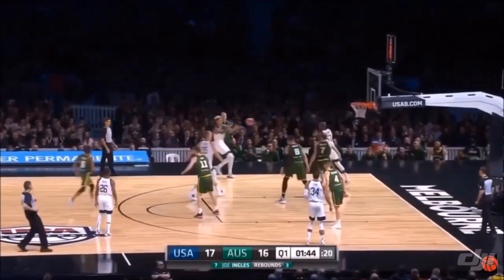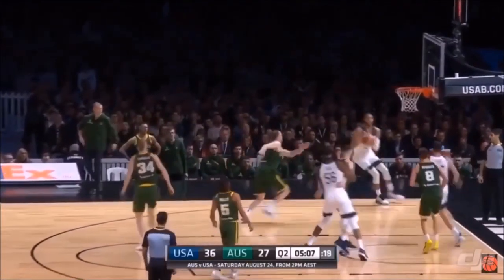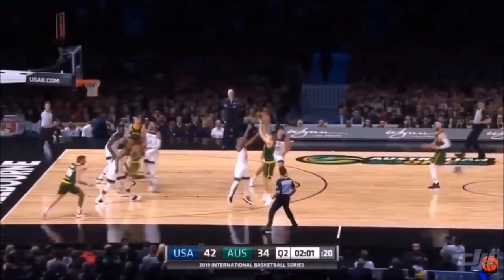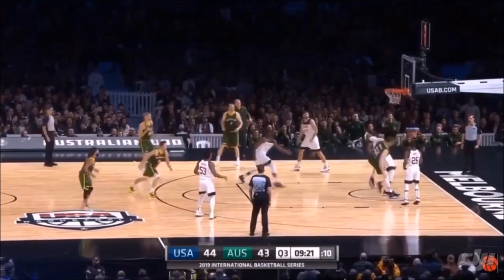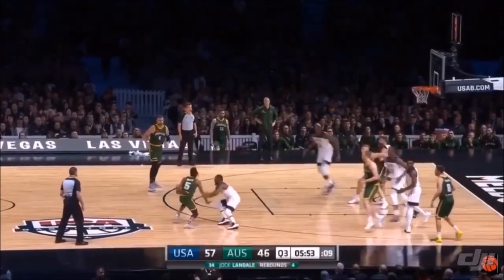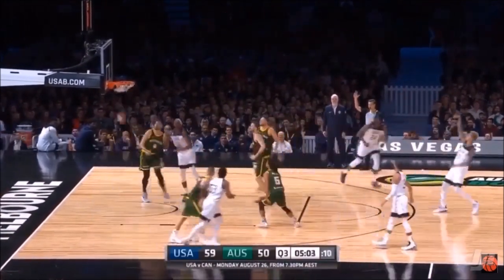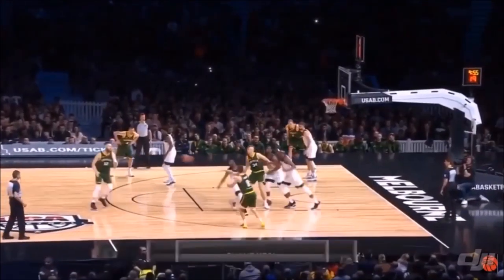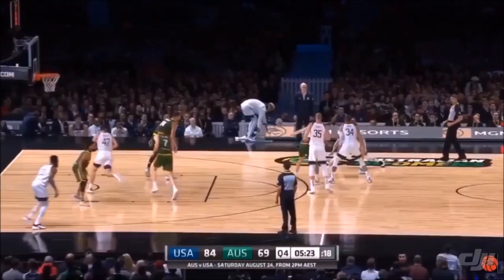USA vs Australia full game highlights august 22 2019 | exhibition Game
102 USA
  86 Australia